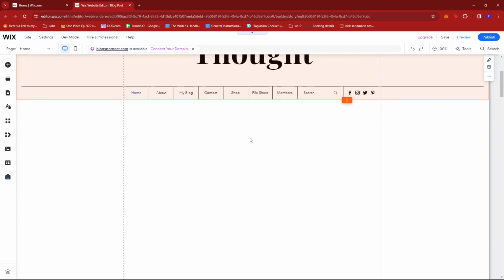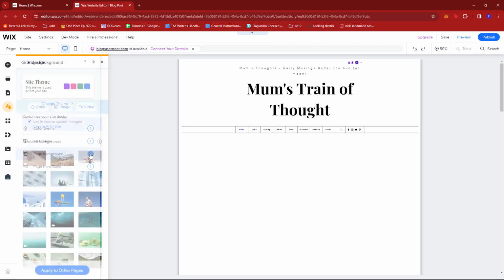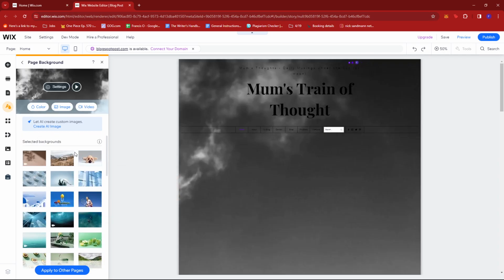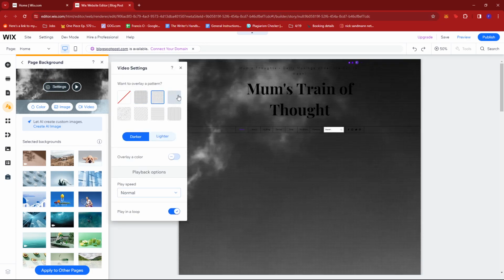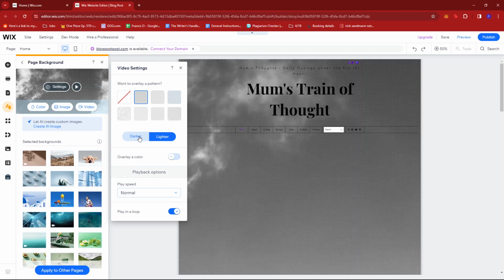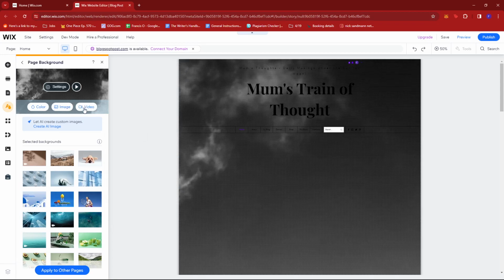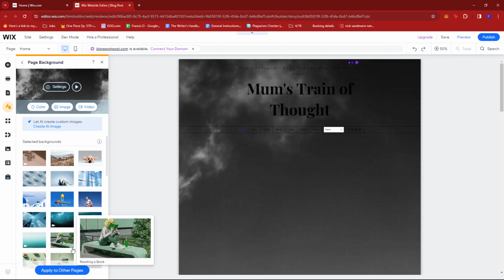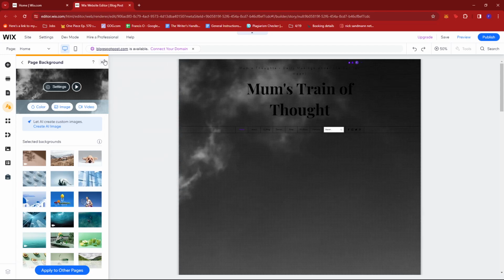How to Change Background on Wix [QUICK GUIDE]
In this tutorial, I'll show you how to change background on Wix.